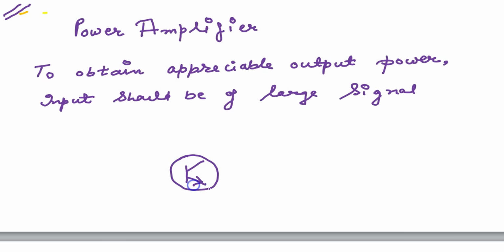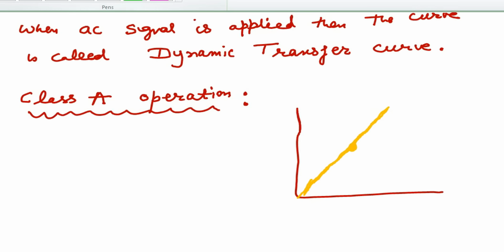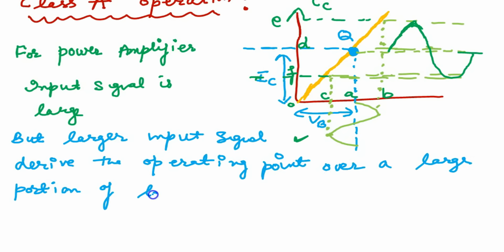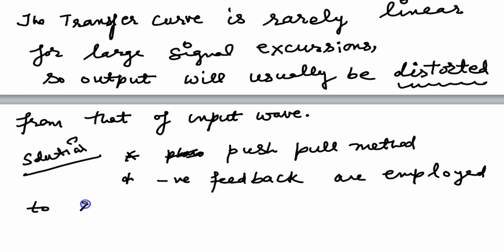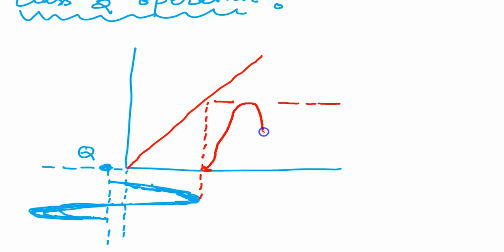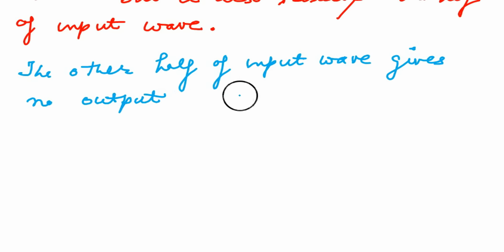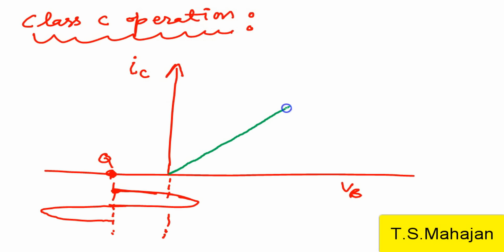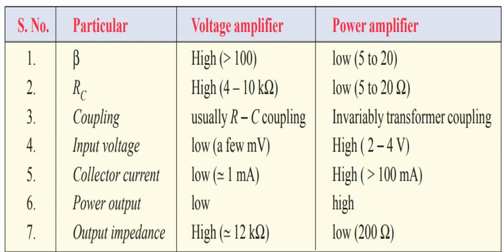Class A, class B and class C Amplifier Introduction for Power Amplifier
If you do not like background music .. then

Class A, class B, class AB and class C Amplifier ..(scary voice!!.. no..) You can find handwritten notes on my website in the form of assignments.